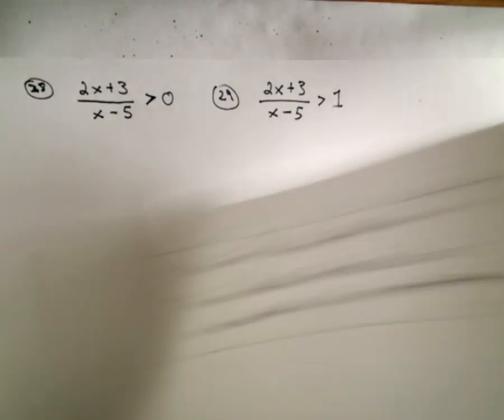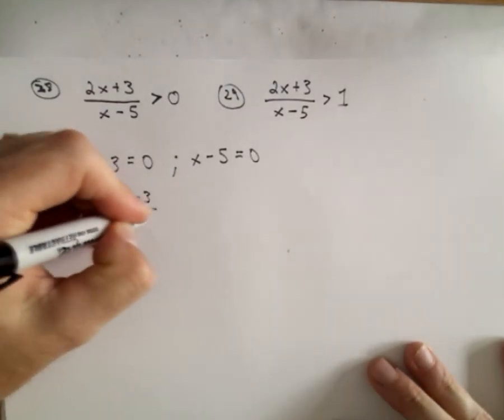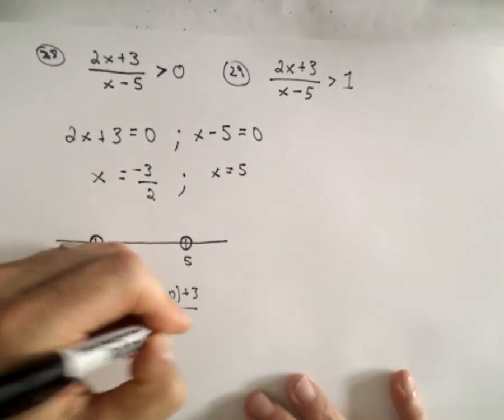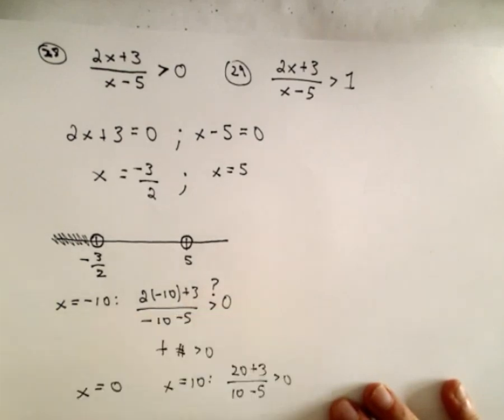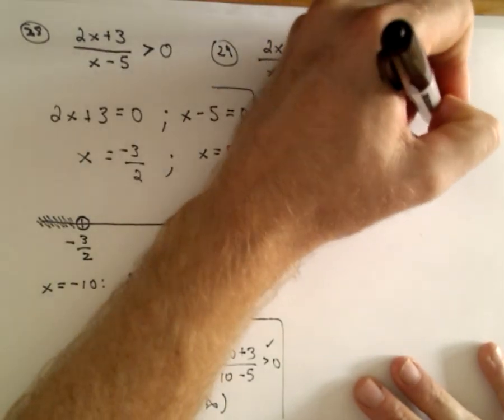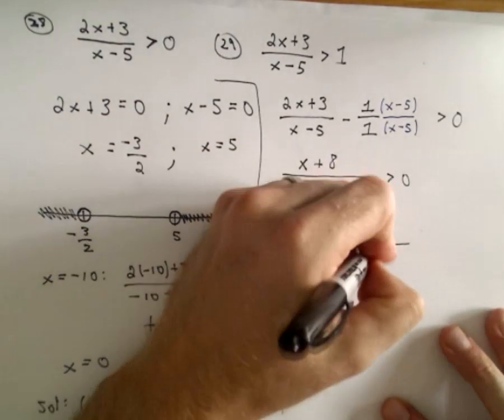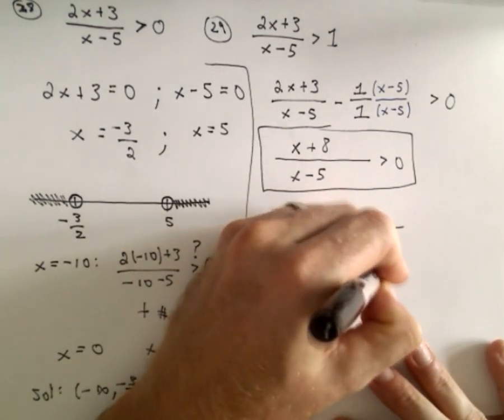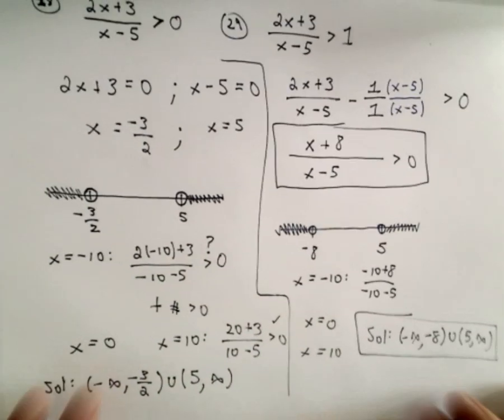Review Problems for Calculus - Problems 28 + 29